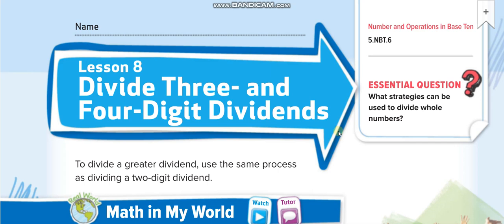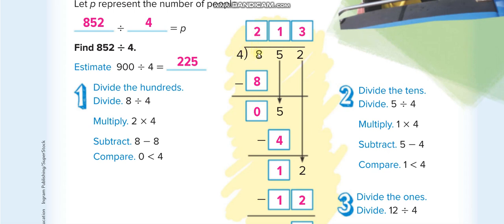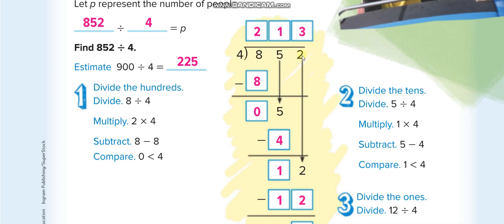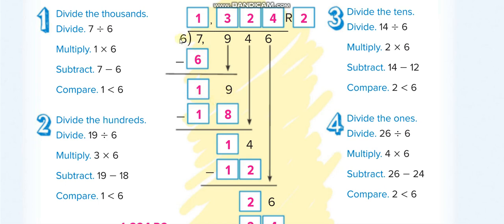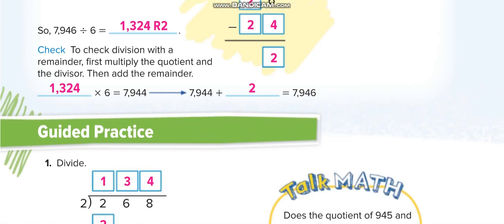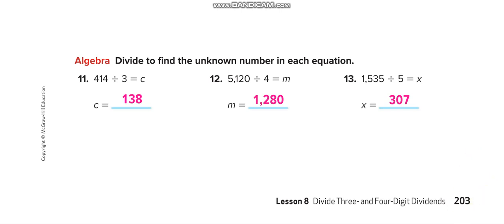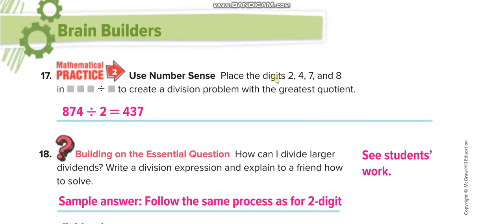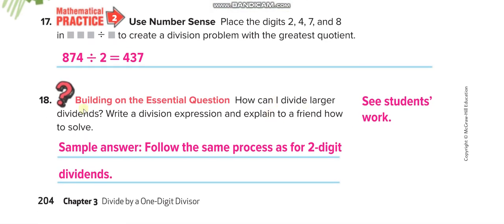Grade 5 Chapter 3 Lesson 8 Divide Three and Four Digit Dividends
Divide Three and Four Digit Dividends